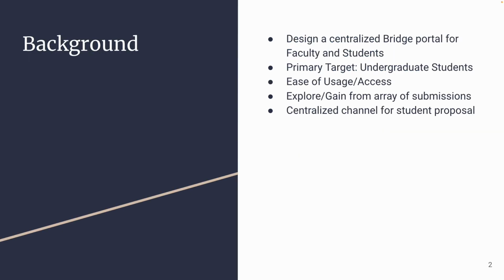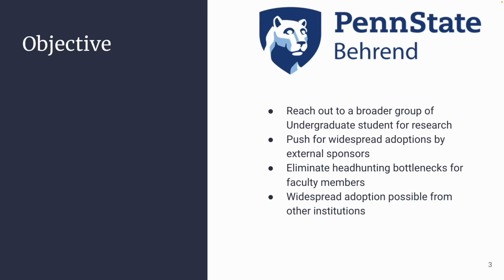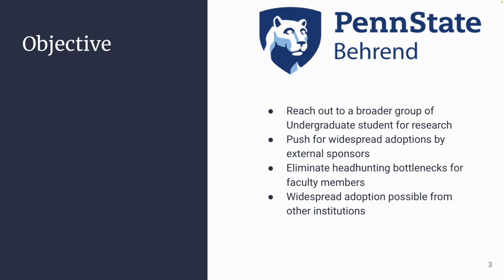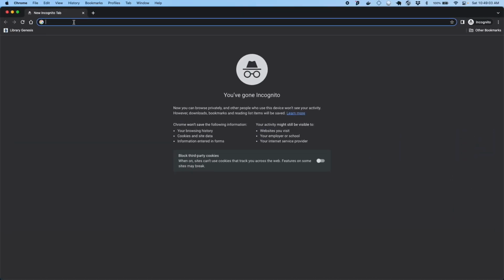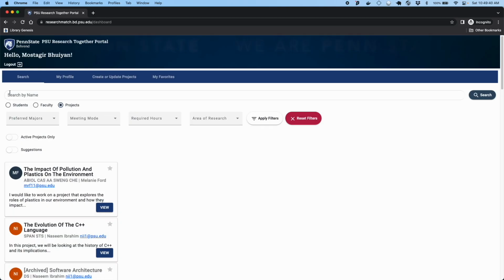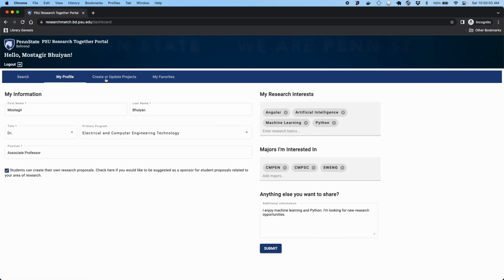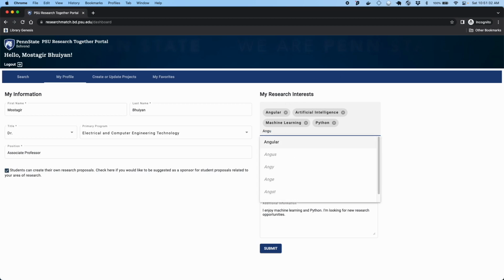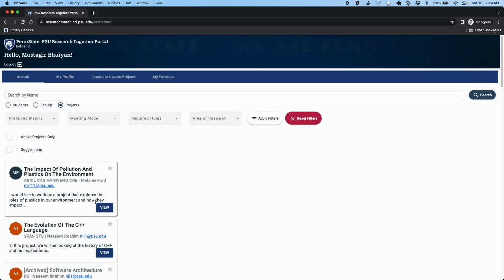PSU Research Together Portal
Dr. Naseem Ibrahim, Faculty Adviser
Team;
Elizabeth Kelly
Megan Scipio
M. Mostagir Bhuiyan
Rachel Hare